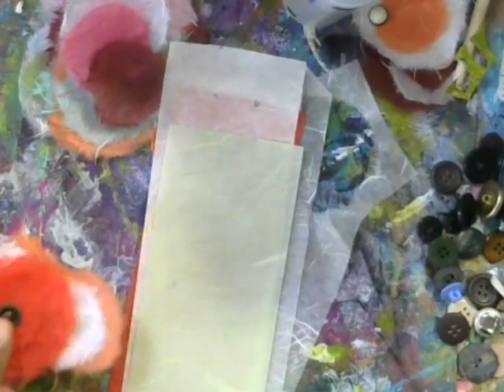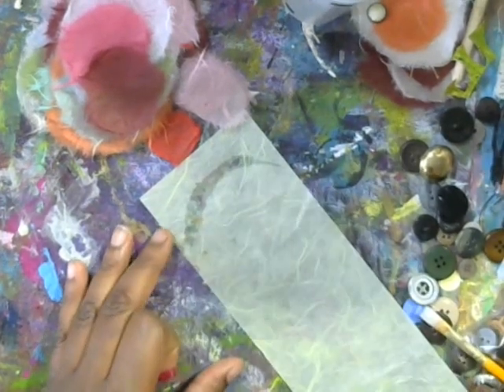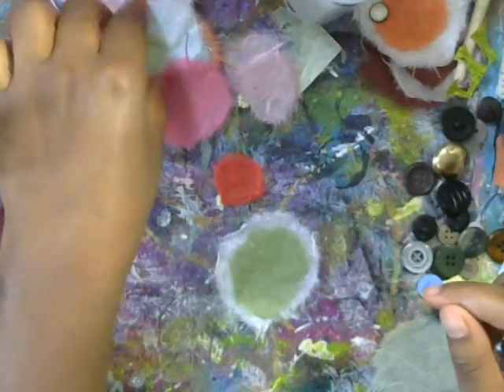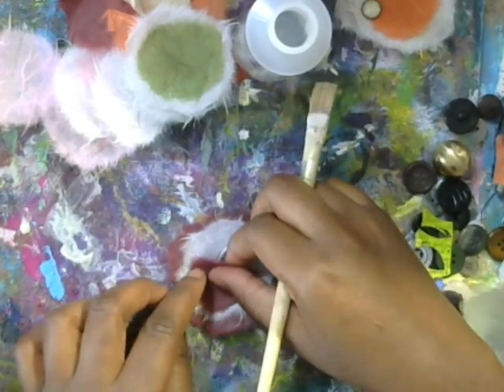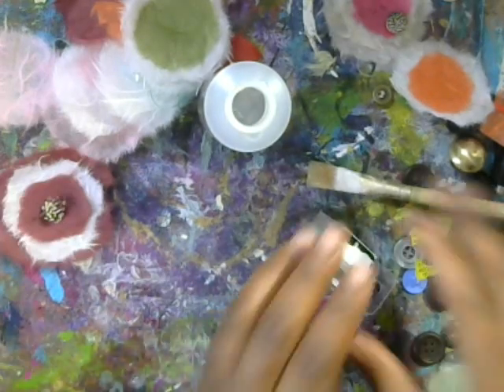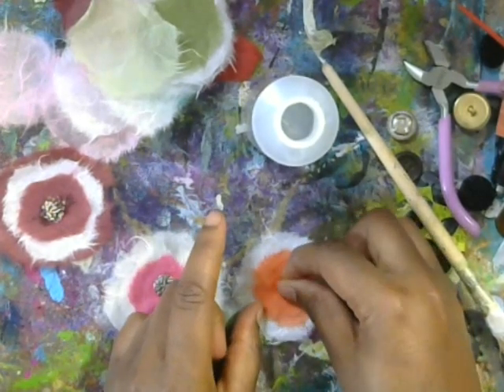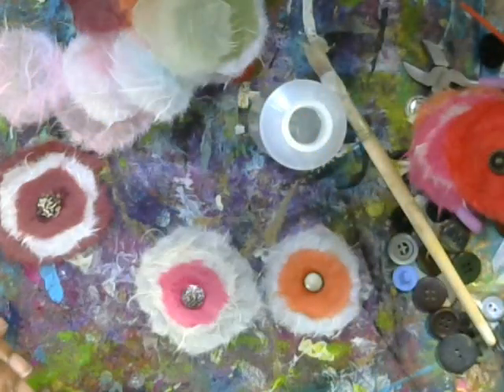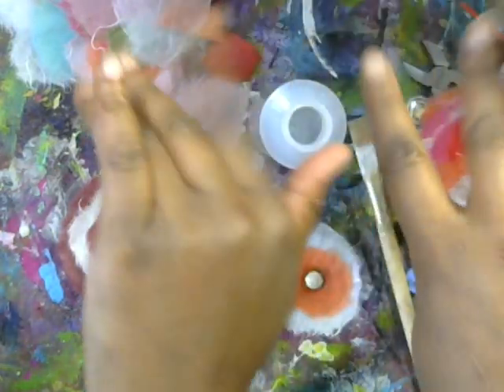How to make easy mulberry flowers / DIY Paper flowers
In this video we will  easy layered mulberry paper flowers

Before you go, don't forget to leave a comment, like, and subscribe so that you won't miss out on what's coming up next...and so we can get to know each other better!